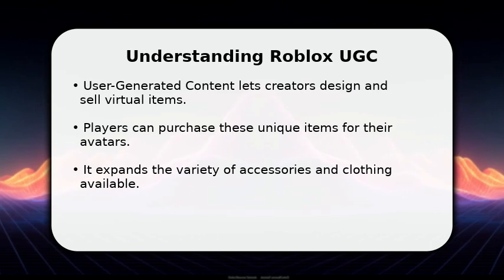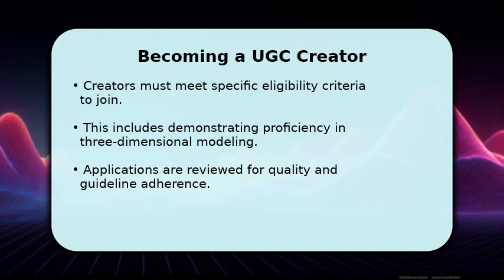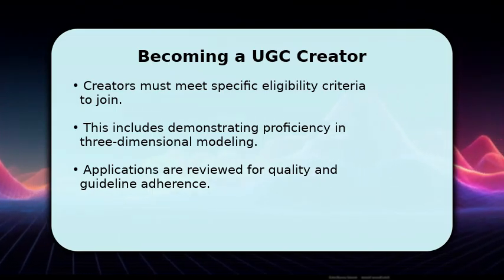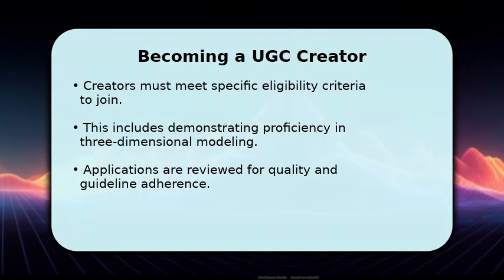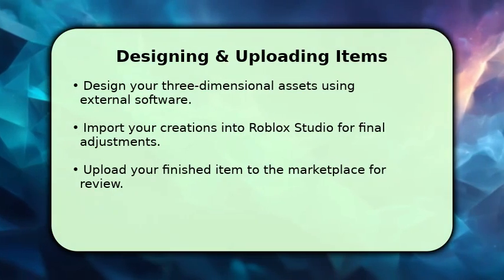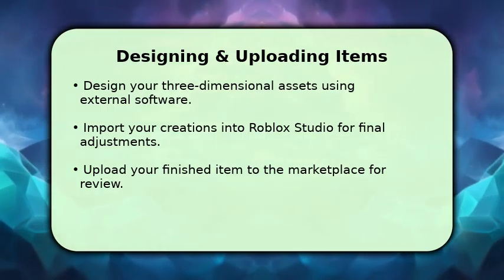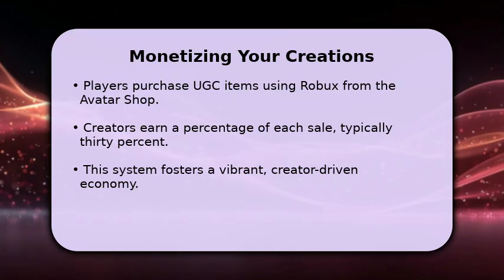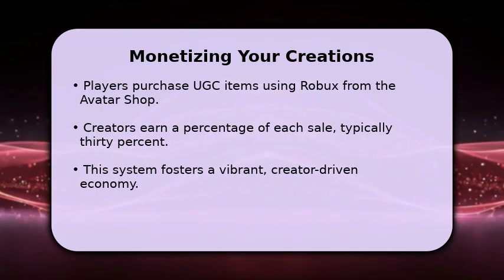How to Use Roblox UGC (NEW 2025) for Beginners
▸ :^) In this video, we'll show you how to create and use User-Generated Content (UGC) in Roblox. From creating custom items to sharing your own games, we'll cover it all. Whether you're a seasoned pro or just starting out, this tutorial is perfect for you.

Roblox UGC, User-Generated Content, How to use Roblox UGC, Roblox tutorials, UGC creation, Roblox game development, Custom items in Roblox, Sharing games on Roblox